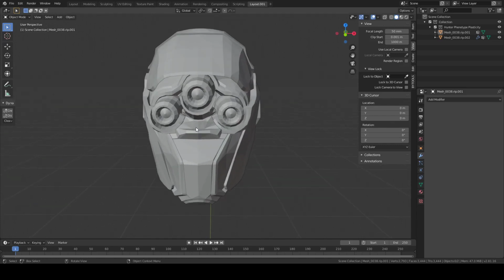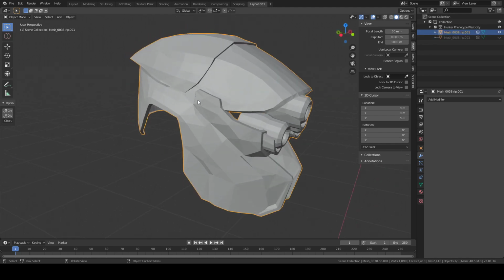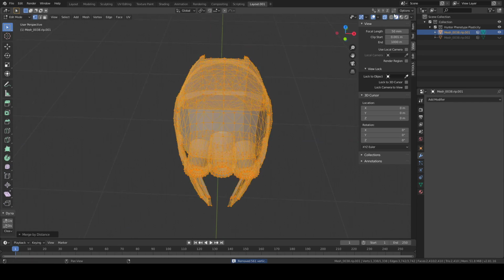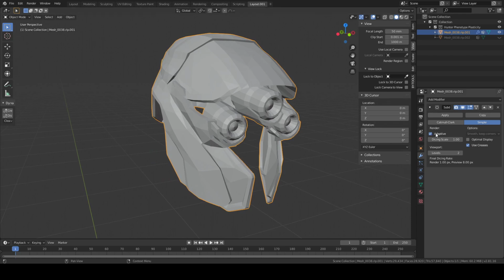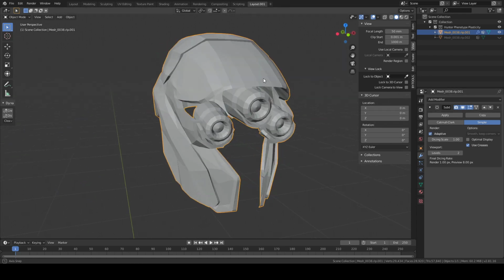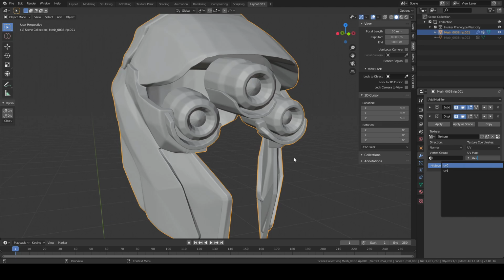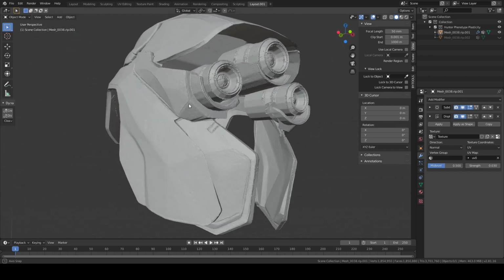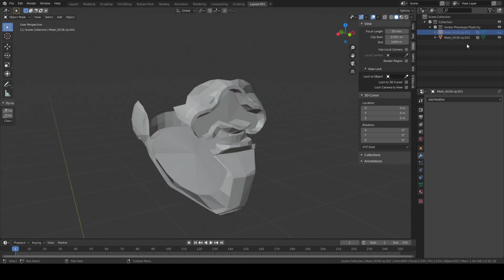How I Add Texture Maps to 3D Models in Blender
This is how i sort of managed to fix some edges splitting and weird stuff going on when trying to add normal/displacement maps to 3d models.
This is intended for 3d printing so im not too worried about crazy details that i can add by hand. Im still working on how to make it 100% printable, as in no random open spaces and intersecting meshes, so im still in the process and ill be sure to update on this as soon as i can figure this out.
The texture maps i mention in this video are the ones that come with the model already. S/O to the Destiny Model Rips discord for the ripped model btw!
Please leave any suggestions you may have as i am no expert, just trying to 3d print a sick model from a game i love lol